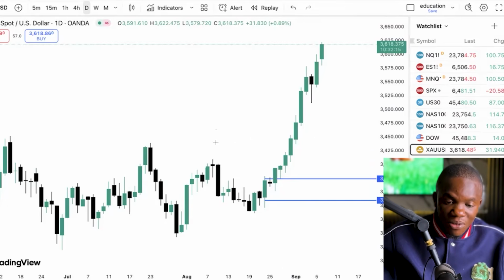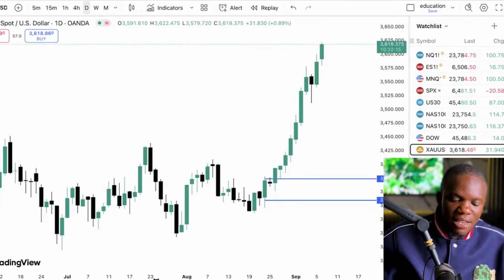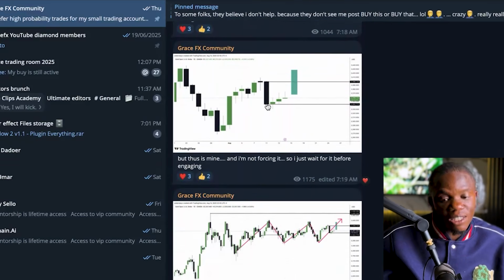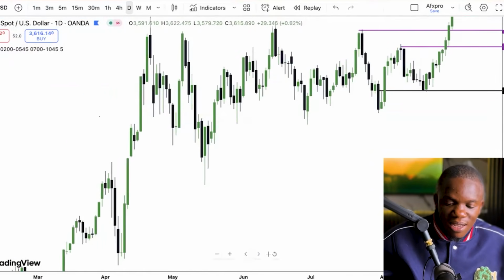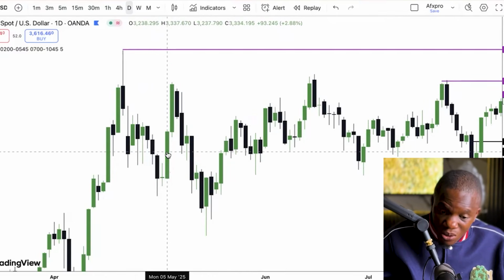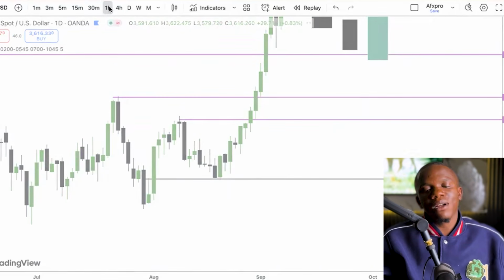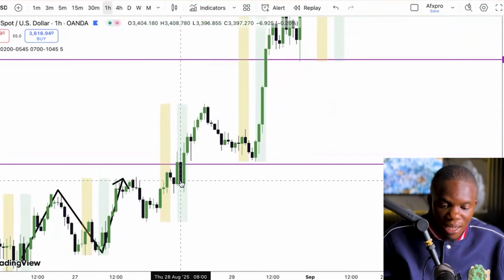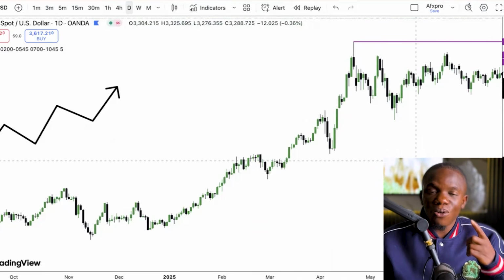Not Everyone is aware of this secret about XAUUSD